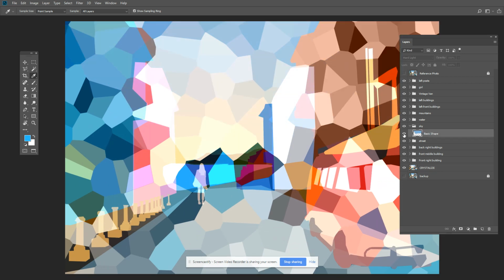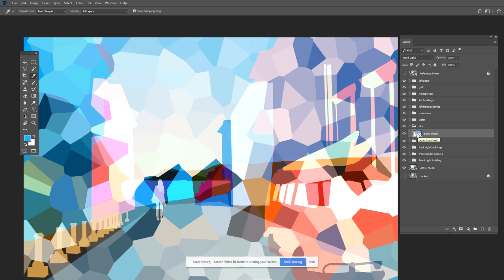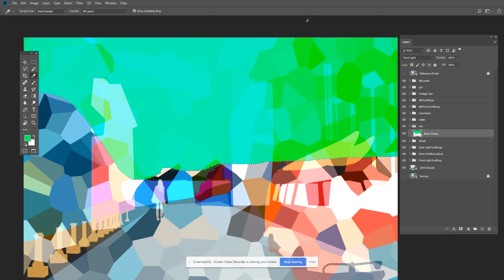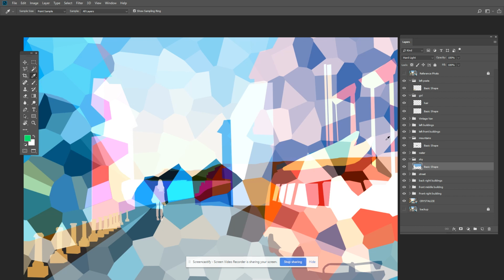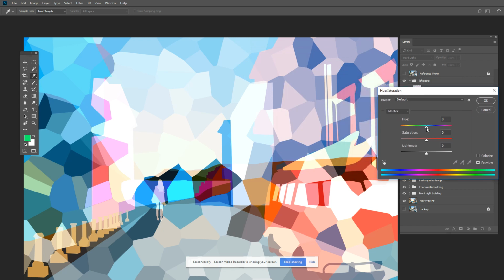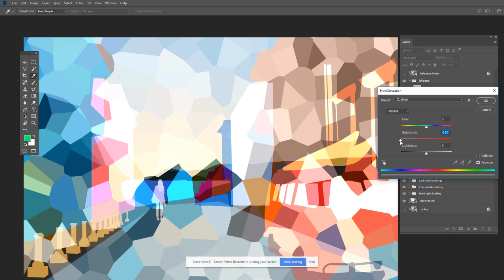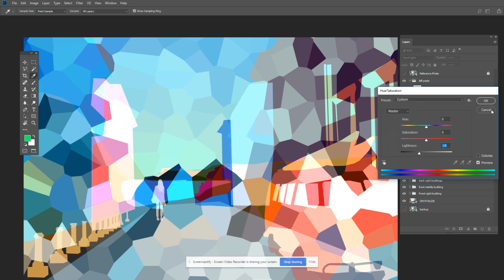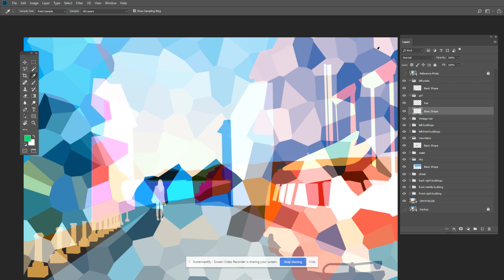Making Color Adjustments